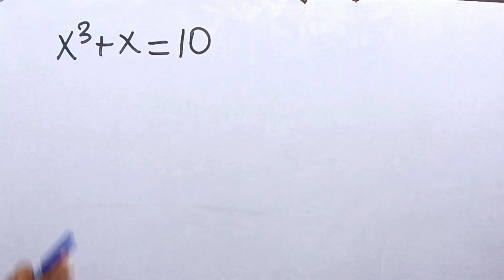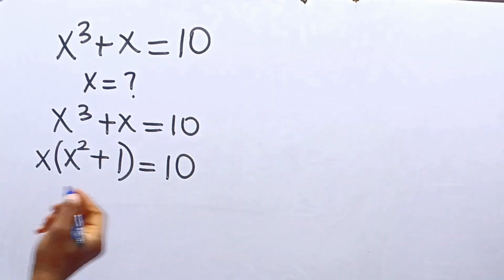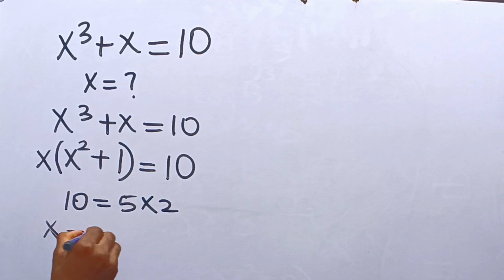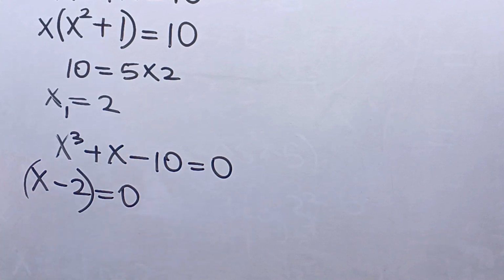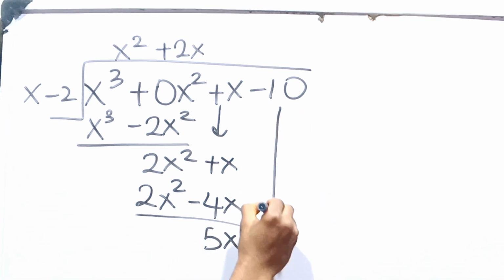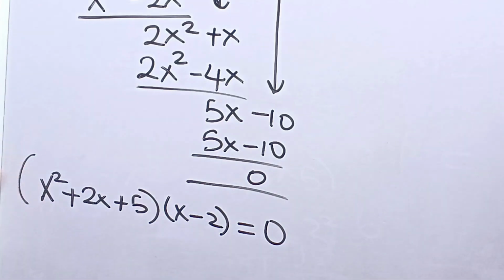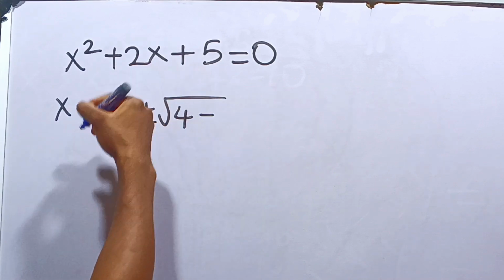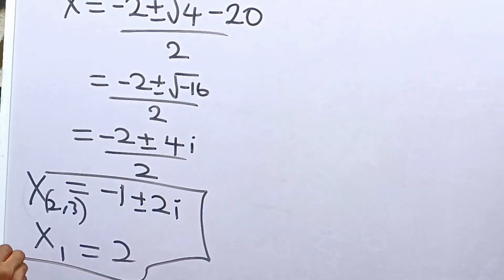Germany | Can You Solve This? | Math Olympiad